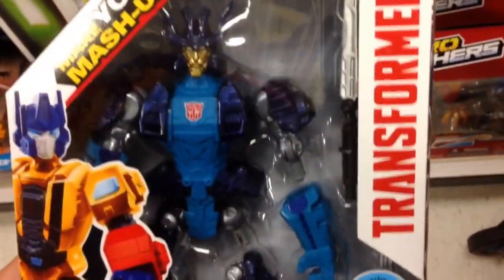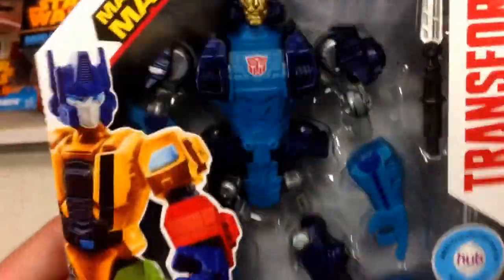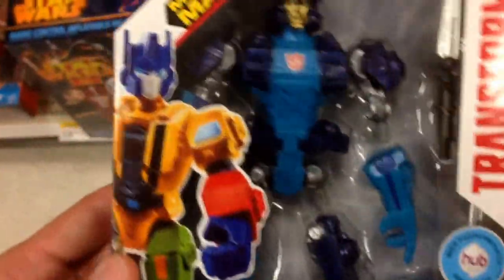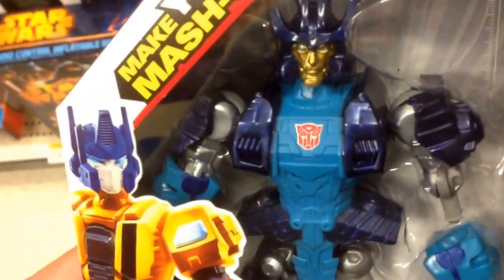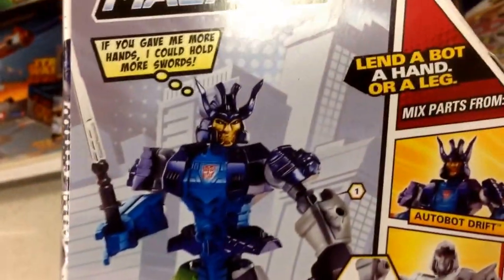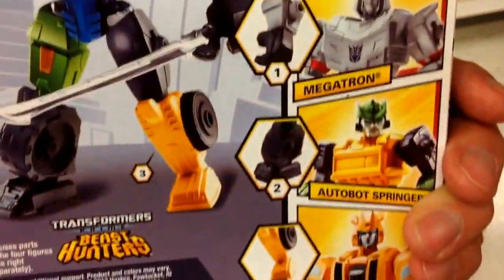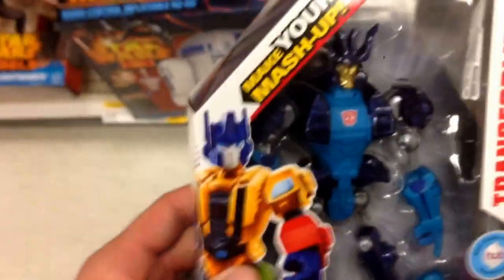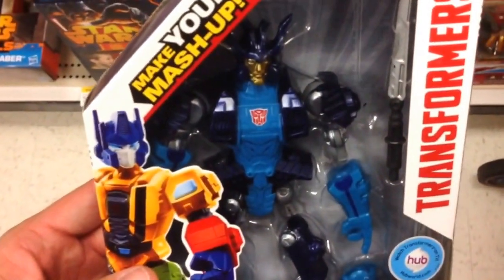TRANSFORMERS "Autobot Drift - HERO MASHERS" Interchangeable Action Figure Toy / Toy Review